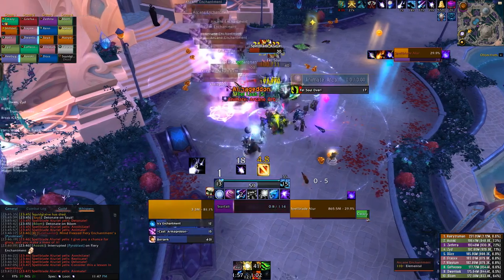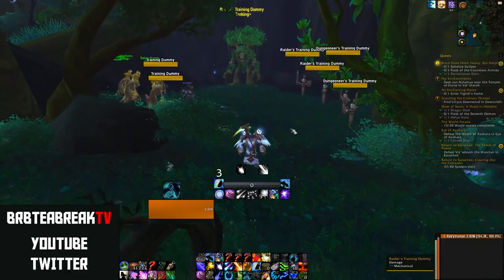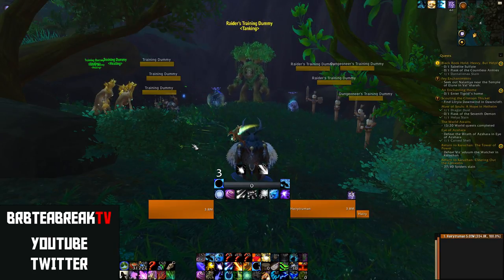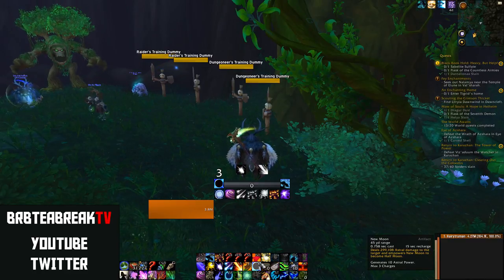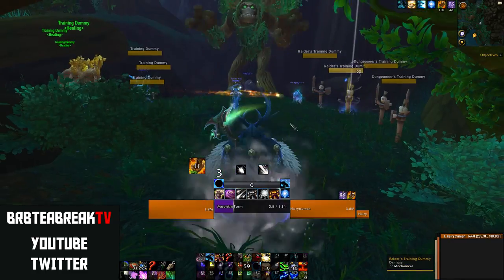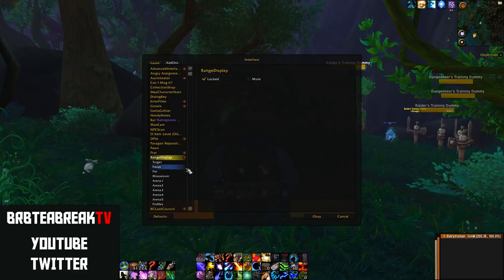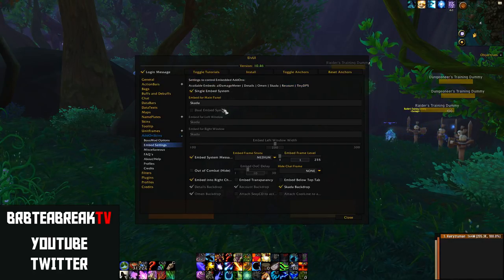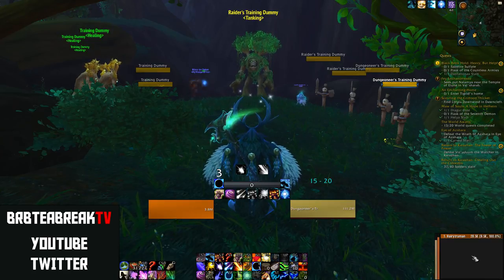World of Warcraft - How To Get My UI In World of Warcraft - Raiding PVE ElvUI Layout Guide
My World of Warcraft UI Guide!

The UI I use on all my characters. The goal was to make it Clean and Simple. It's uncluttered and only shows the information that is relevant in combat.

It's effective in raids, dungeons and general world content and is designed for Tank, DPS and Healers.

Balance Druid WA's.

Contains:
Unit Frames
Party Frame
Boss Frames
Overall Reskin
Embedded Chat & DMG Meter
Buffs & Debuffs
Tooltips
Bags
Databars & Datatext